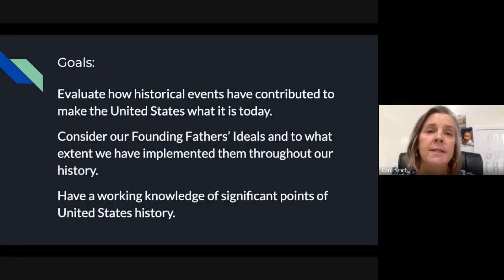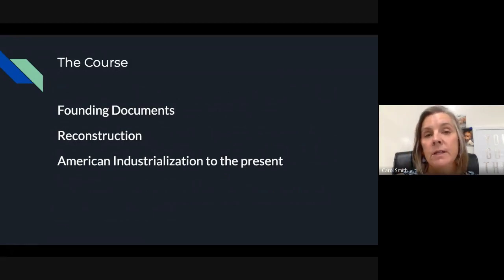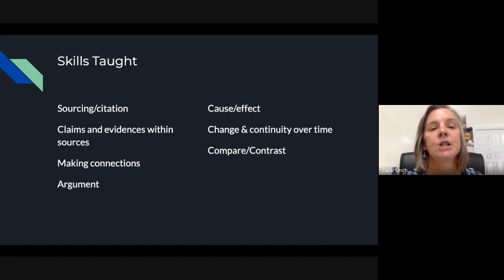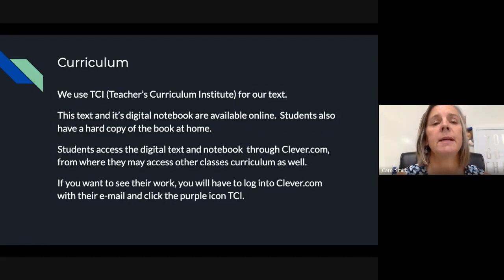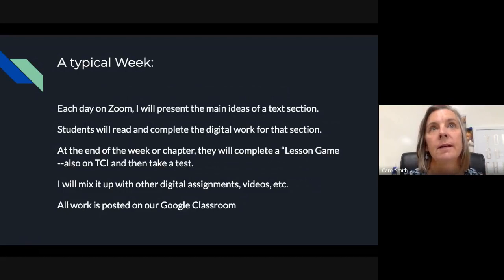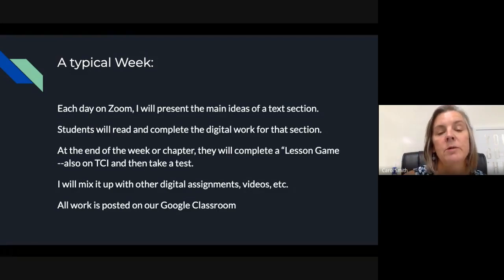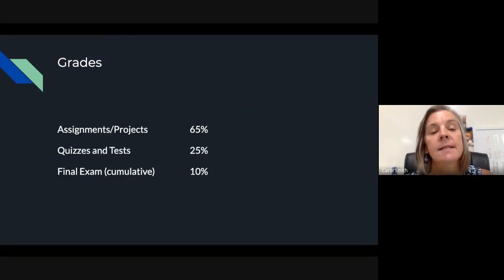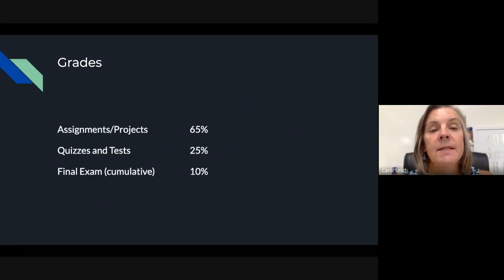Smith, C. US History CP Back to School